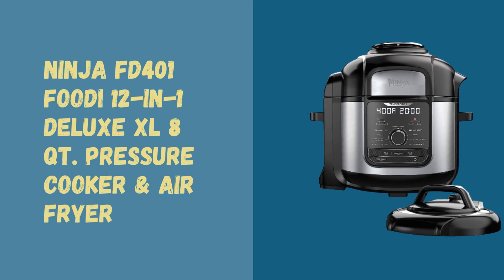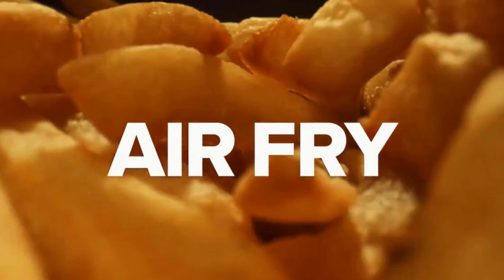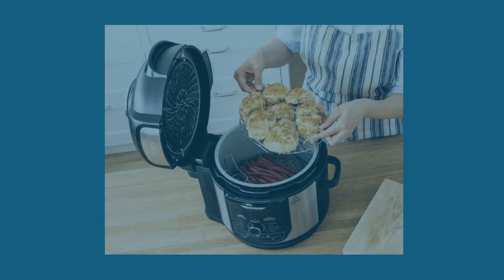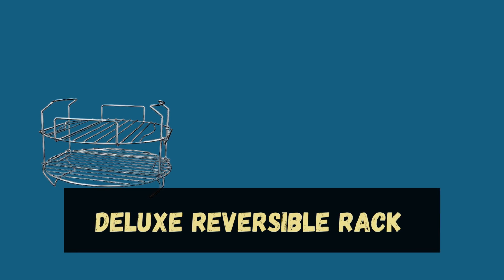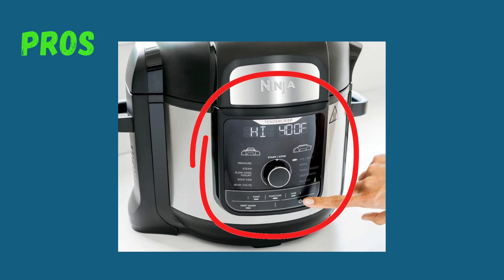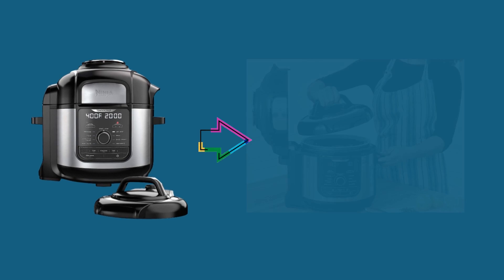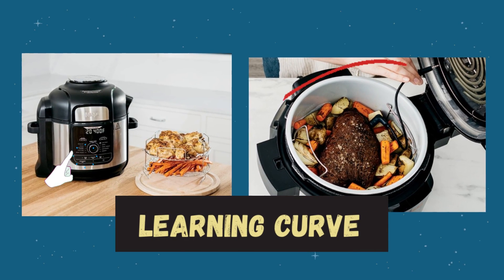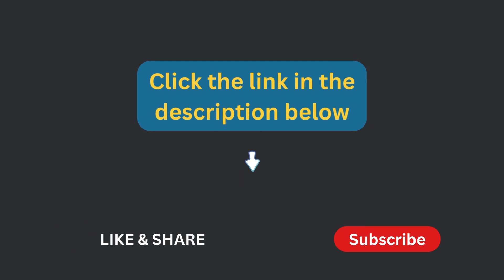Ninja Foodi Pressure Cooker & Air Fryer Review: Efficiency at Its Best! | Is it Worth the Hype?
Welcome to our comprehensive review of the Ninja FD401 Foodi Pressure Cooker & Air Fryer! If you're looking for a versatile and efficient cooking appliance, this innovative multi-tool is a must-have for your kitchen. In this video, we'll explore the exceptional features and benefits of the Ninja FD401 Foodi, showcasing its pressure cooking and air frying capabilities. Get ready to revolutionize your cooking experience and enjoy delicious and healthy meals with ease!
Join us on a culinary adventure with the Ninja FD401 Foodi Pressure Cooker & Air Fryer. This all-in-one cooking appliance is designed to simplify your cooking and elevate your culinary creations.

Ninja Foodi Pressure Cooker & Air Fryer Features & Benefits!

Key Features & Benefits:
Discover the power of the Ninja FD401 Foodi. With its combined pressure cooking and air frying functions, this multi-tool empowers you to cook a variety of dishes with outstanding results.

Ninja Foodi Pressure Cooker & Air Fryer Pros & Cons!

Pros of Ninja FD401 Foodi Pressure Cooker & Air Fryer:
1. Dual Cooking Capabilities: Enjoy the convenience of pressure cooking and air frying in one appliance.
2. Large 8-Quart Capacity: Prepare generous portions to feed the whole family.
3. Tender & Flavorful Meals: The pressure cooking feature locks in flavors, while air frying ensures crispy textures without excess oil.
4. Versatile Cooking Options: From quick weeknight dinners to elaborate meals, the Ninja FD401 Foodi offers a wide range of cooking possibilities.
5. Easy-to-Use Control Panel: The intuitive interface allows for effortless customization of cooking modes and settings.
Pressure Cooking meets Air Frying:
The Ninja FD401 Foodi brings together the best of pressure cooking and air frying, making it a versatile and indispensable addition to your kitchen.

Ready to upgrade your cooking game? Find the Ninja FD401 Foodi Pressure Cooker & Air Fryer on Amazon

Thank you for joining us, and let's embark on a culinary journey of delicious and efficient cooking with the Ninja FD401 Foodi Pressure Cooker & Air Fryer!